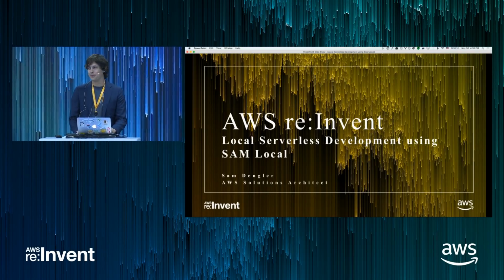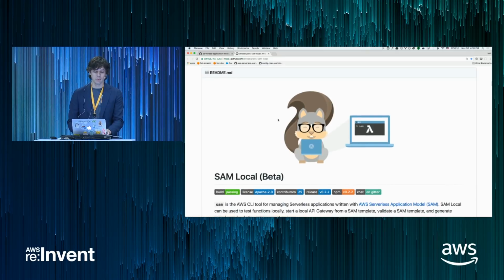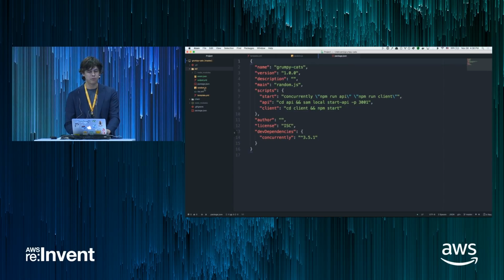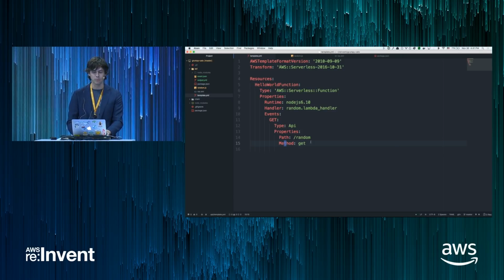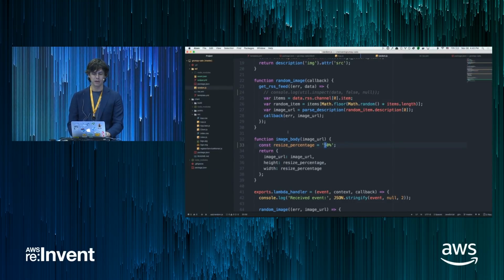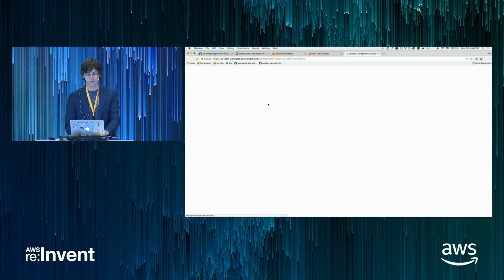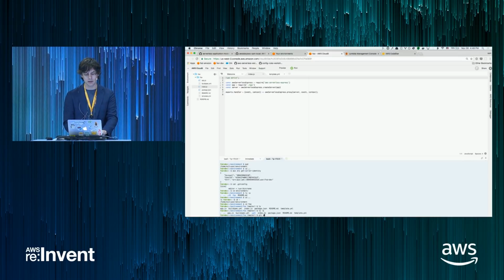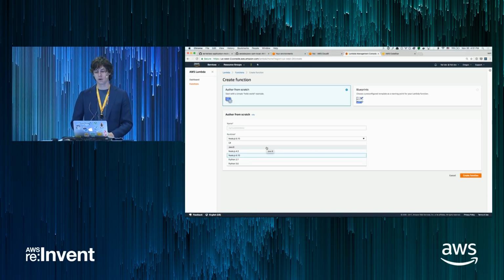AWS re:Invent 2017: Local Serverless Development using SAM Local (DEM77)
Learn how to use SAM Local as part of your serverless development workflow.

Lambda Tuner is a tool that helps you benchmark your Lambda functions, determining the most appropriate memory setting for your Lambda functions. By using Lambda Tuner, you can optimize the bill of your function executions by selecting the most cost-optimized memory setting.